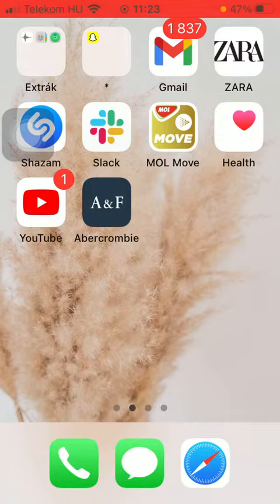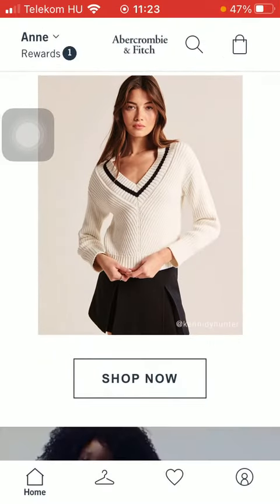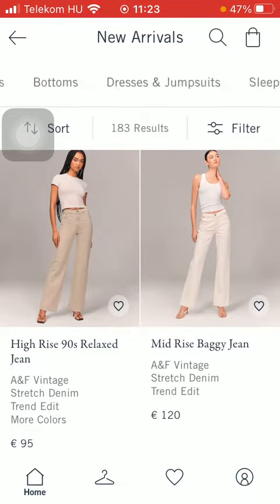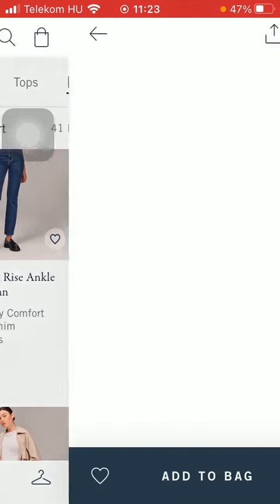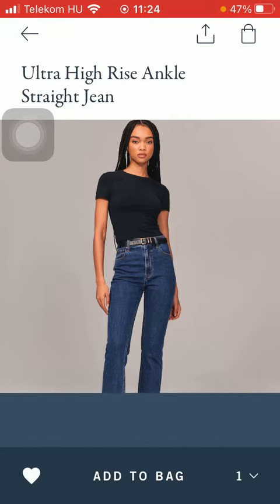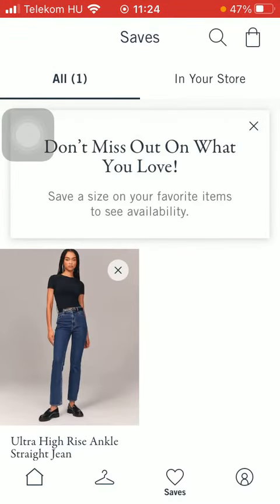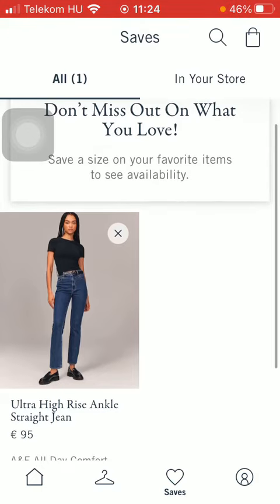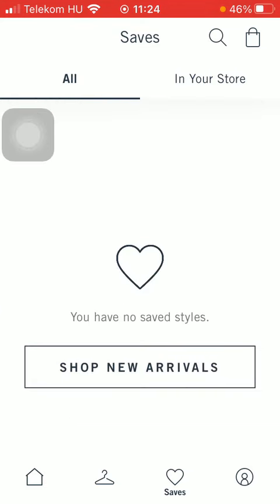How to add items to wishlist on Abercrombie?